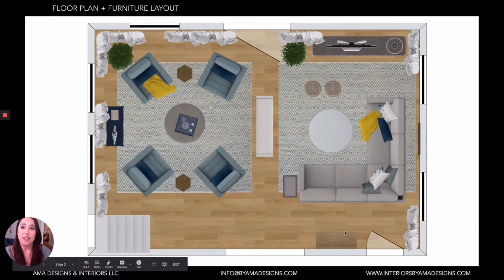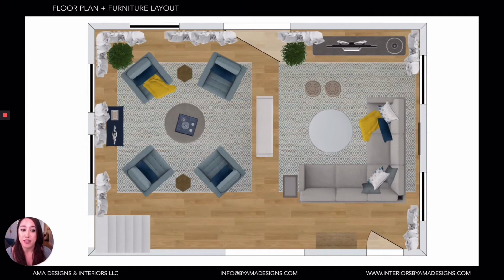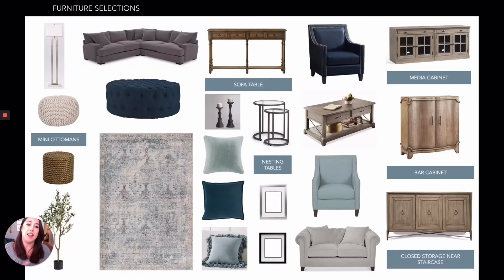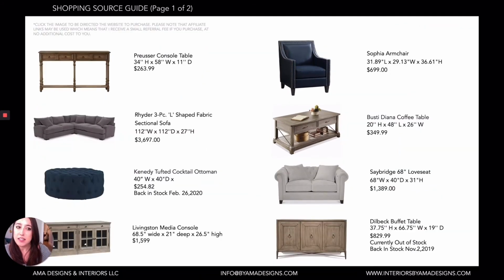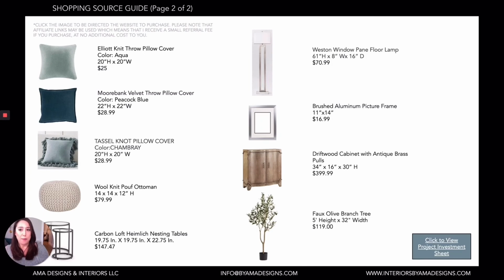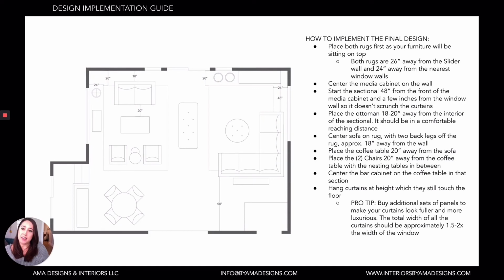Virtual Interior Design: About Our Process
Are you curious to how our Virtual Interior Design service works?

Learn more as we walk you though our Virtual Design Presentation and explain what is included and how it works.

Ready to create your happy space?